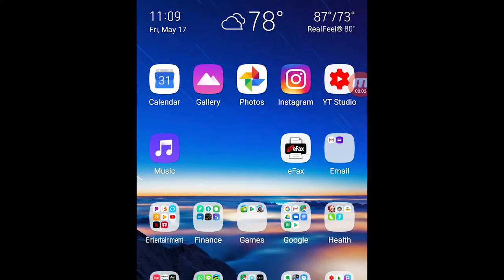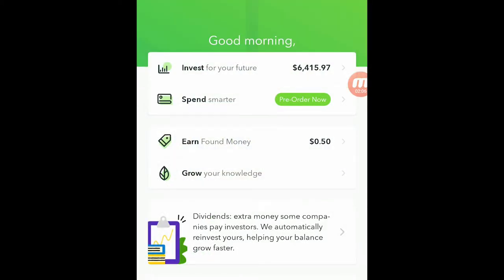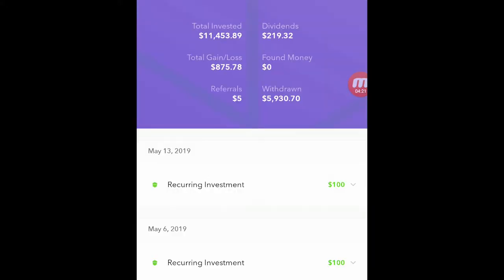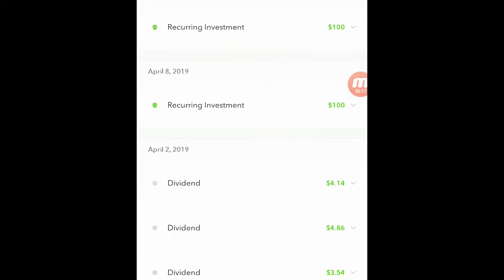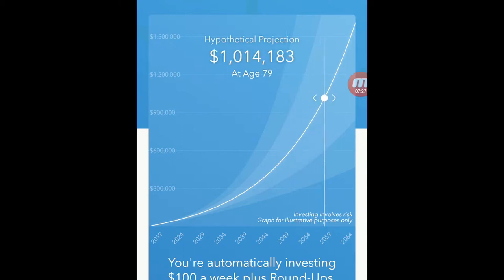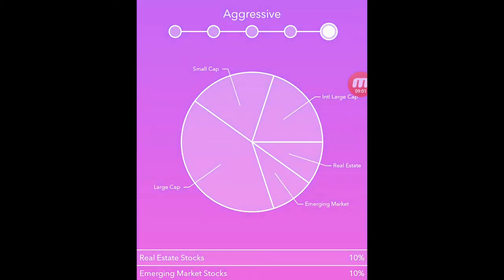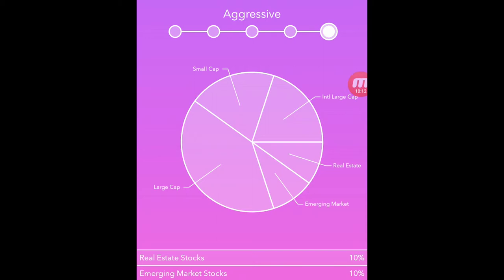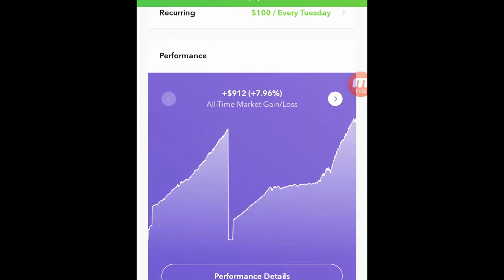Acorns Self-Investing App Strategy and Walk Through